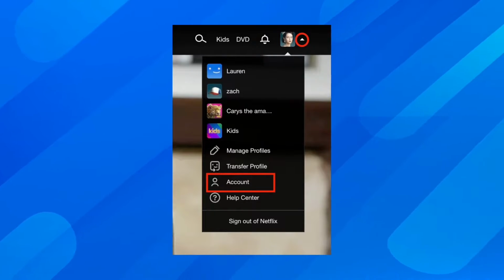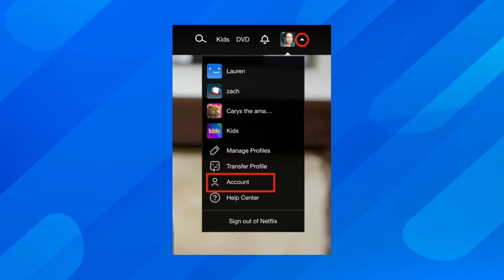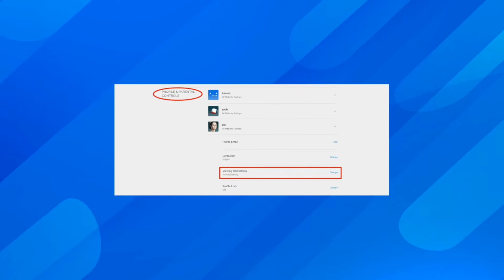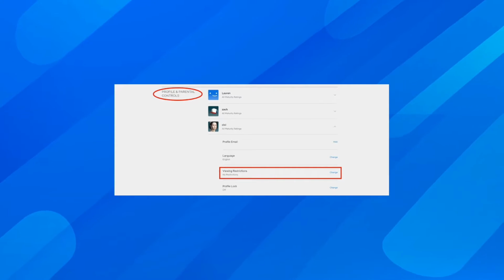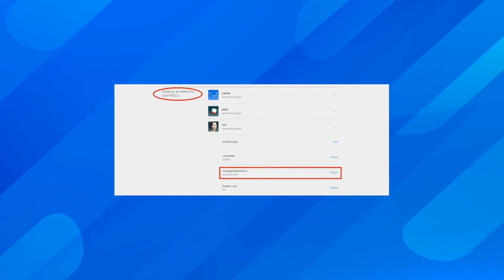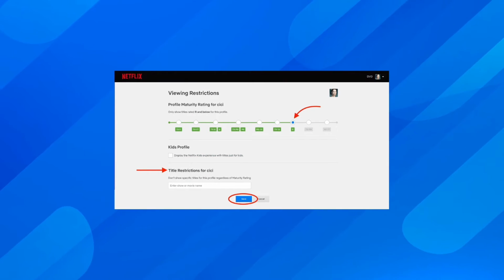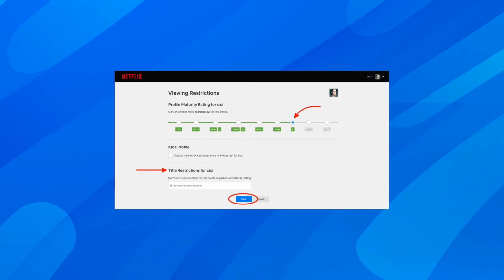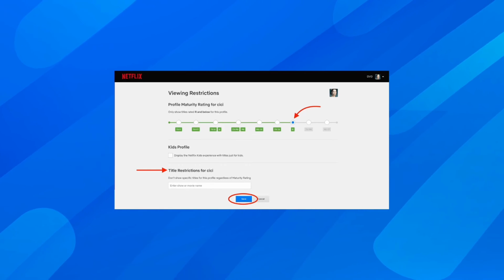How To Change Netflix Age Restrictions - Easy Tutorial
If you are a parent or guardian, you may want to change the age restrictions on your Netflix account in order to manage the content that your children have access to. This can easily be done by following a few simple steps. First, log into your Netflix account and go to the "Account" section. From there, select "Profile and Parental Controls" and choose the profile you want to edit.

Then, scroll down to the "Parental Controls" section and click on "Change" next to the age restriction option. You can then adjust the age level according to your preference. Remember to save your changes before exiting. With these simple steps, you can easily manage the age restrictions on your Netflix account to ensure a safe and appropriate viewing experience for your family.